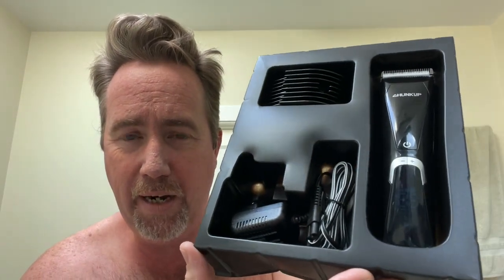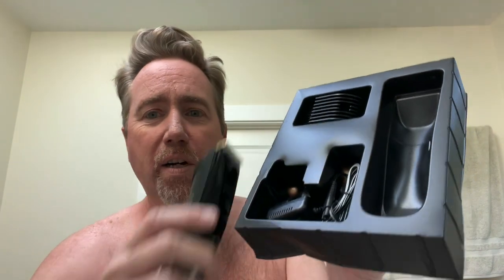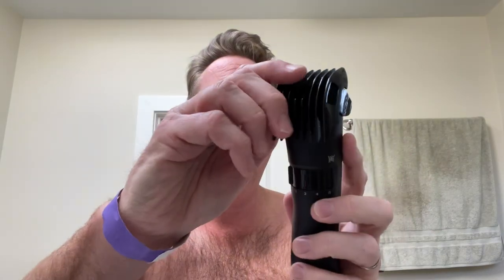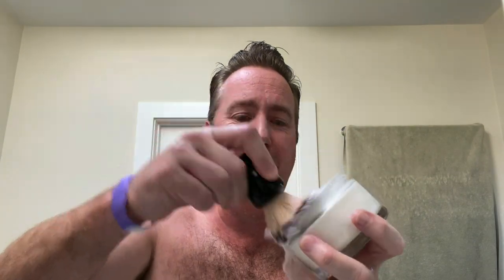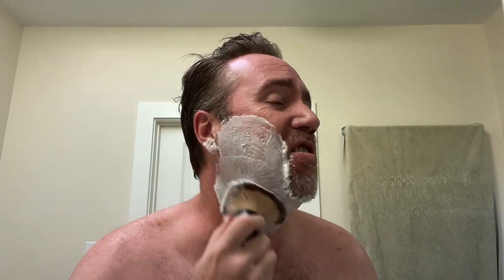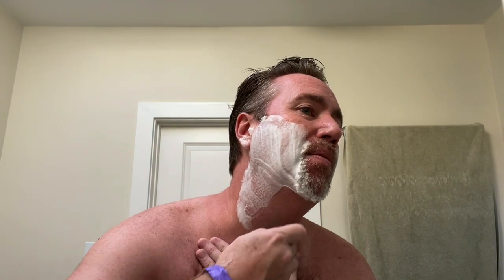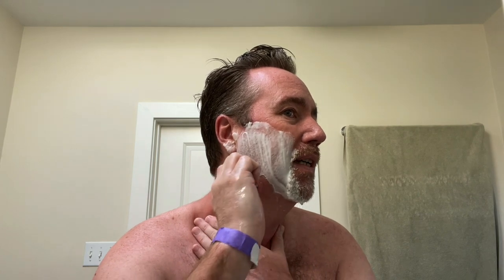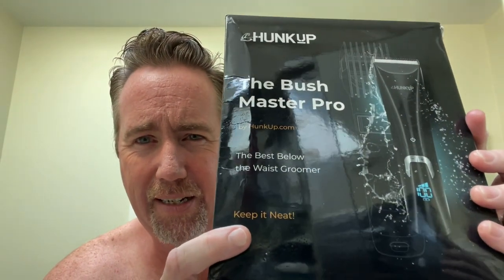The Hunk Up Bush Master Pro Body Hair Trimmer - and a Face Shave too!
Thanks to the folks at HunkUp for sending me this body hair trimmer. Let's use it and see how well it works to keep you trim and neat wherever you want to be groomed!

5 Adjustable blade settings — for comfortable trimming
5 Speed settings — you can pick the speed that makes you comfortable
It’s rechargeable! The battery life is 120 minutes — use it for months on a single charge
The Bush Master Pro has a Digital Display — it’s easy to monitor your device status and battery levels
The trimmer is IPX7 water resistant — you can easily clean it under running water
NO any hidden charges when you buy it! — No blade subscriptions and other BS